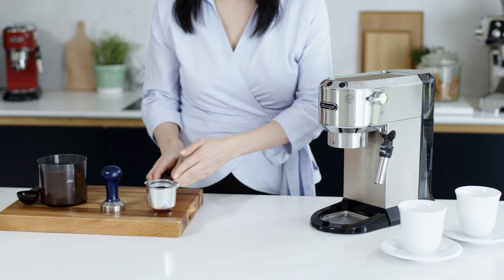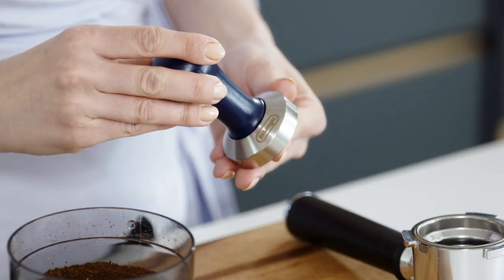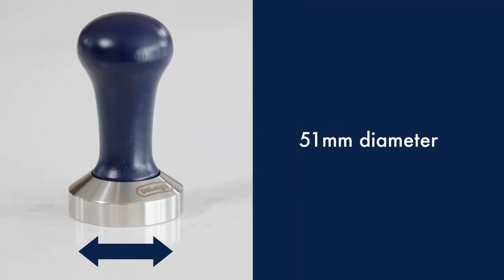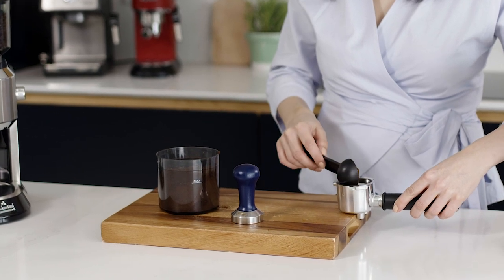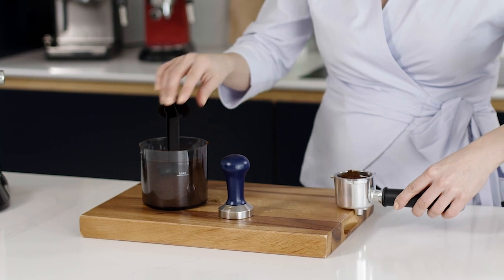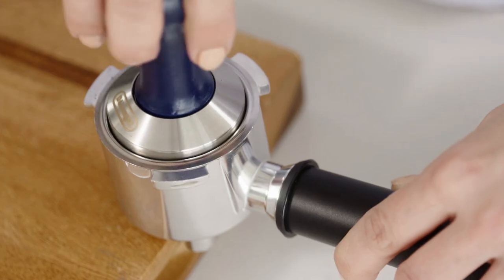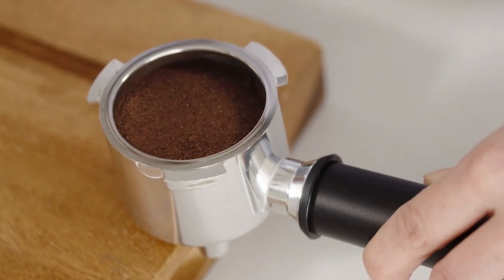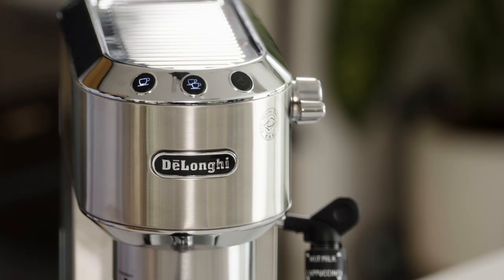De'Longhi Pump Espresso Coffee Machines Accessories - Professional Style Tamper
The coffee tamper is stainless steel and has been calibrated to fit the De’Longhi filters perfectly and has a natural wood handle.

Diameter – 51mm

To use it, when the finely ground coffee is in the filter, make sure the filter is level and press down with the tamper to your desired pressure. Give it a short twist to ensure no residual coffee remains and that the coffee is nice and flat.

Wipe off the excess coffee before you place into your coffee machine.